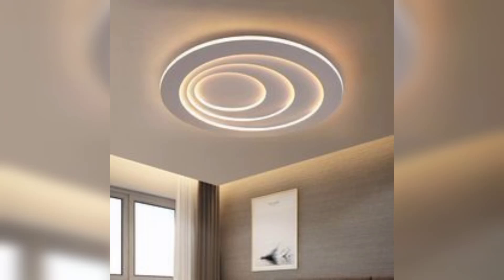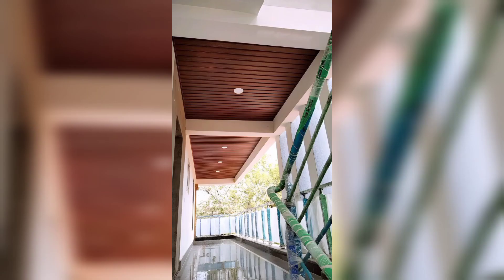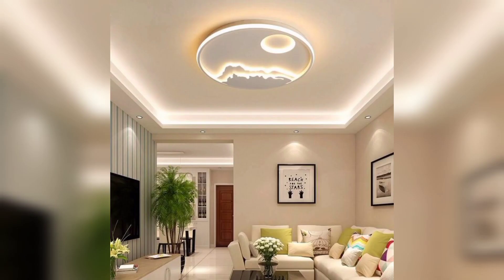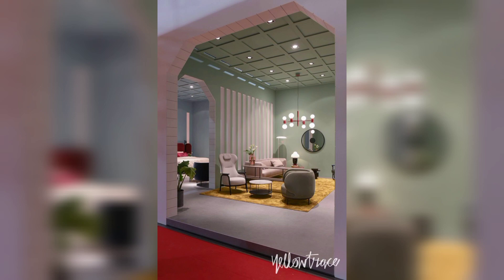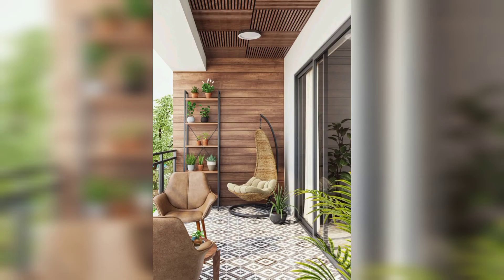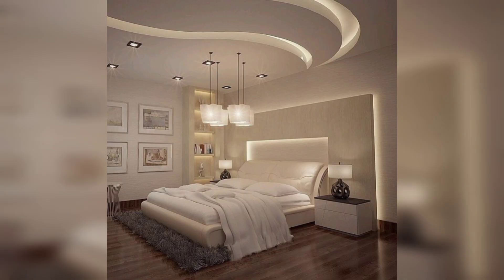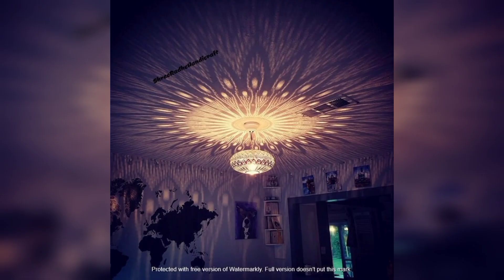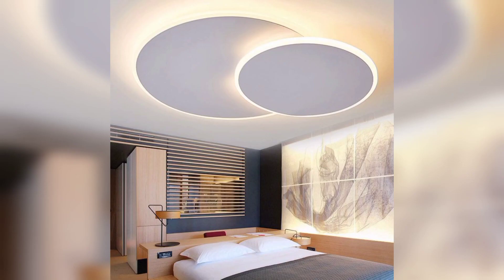Pop false ceiling design ideas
The design of POP false ceiling is a highly customised is able and versatile solution that can be tailored to the specific needs of any room whether you are looking to create a modern minimalist look for a more traditional ornate look a pop false ceiling can be designed to suit your style and your budget